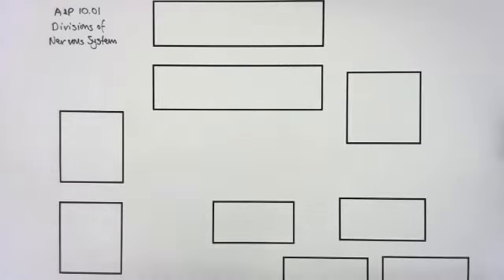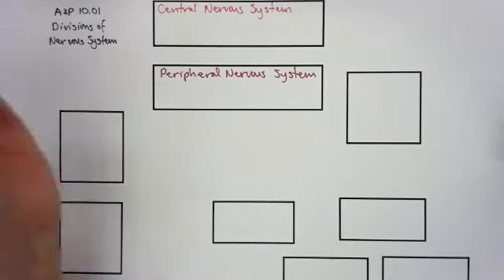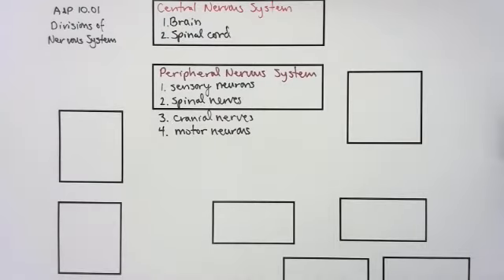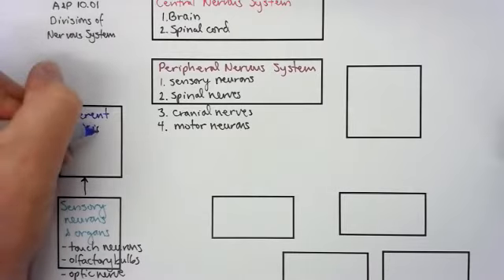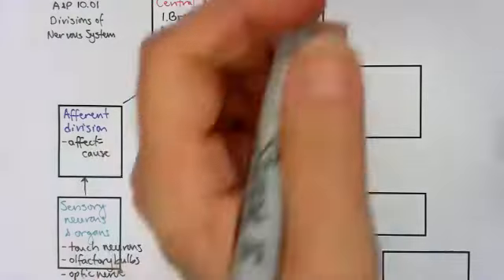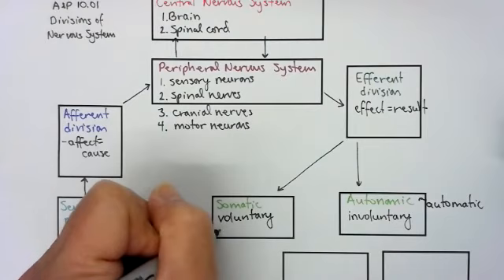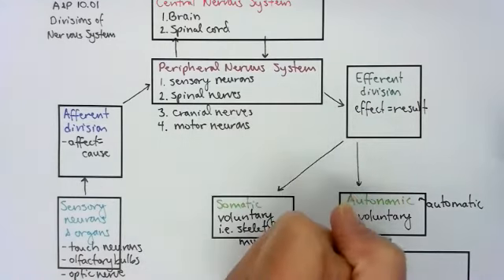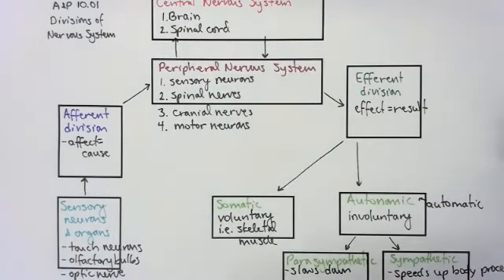AP 10.01 Divisions of Nervous System